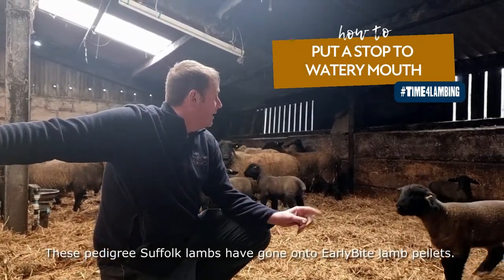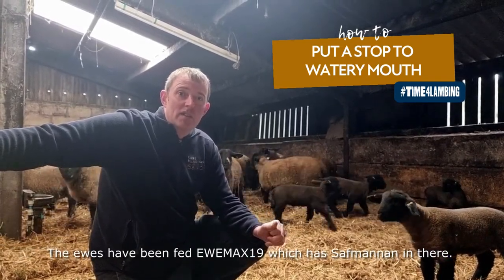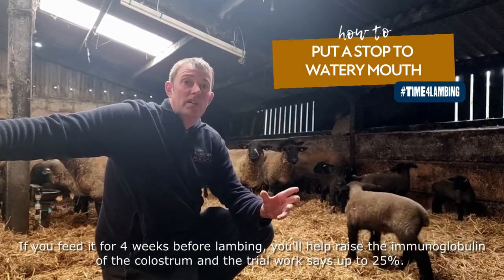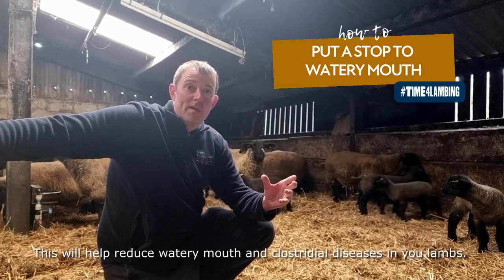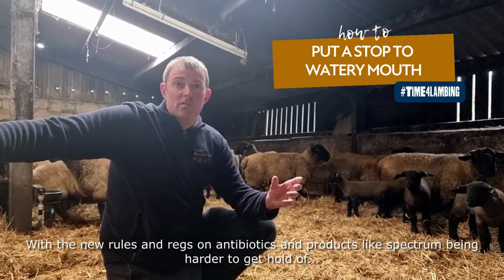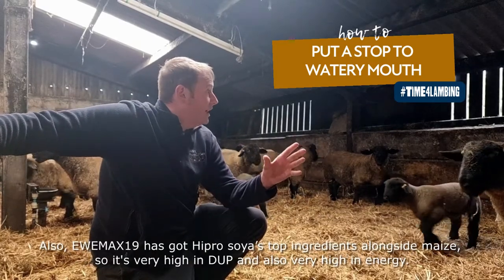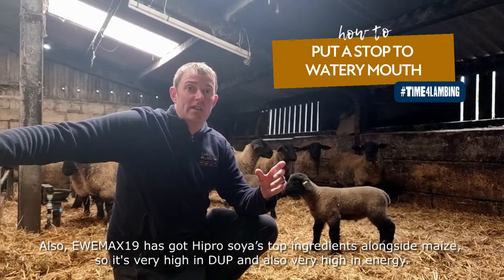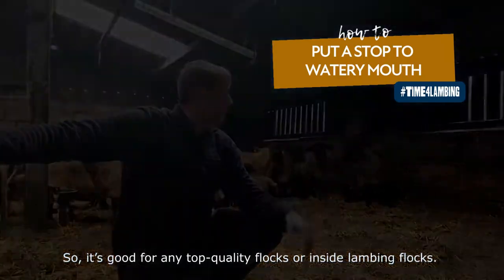Put A Stop To Watery Mouth